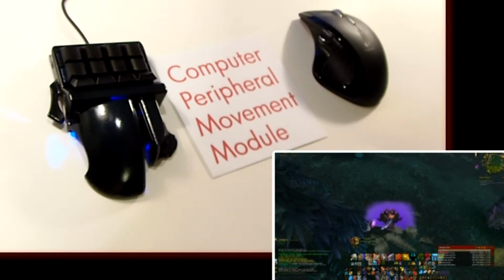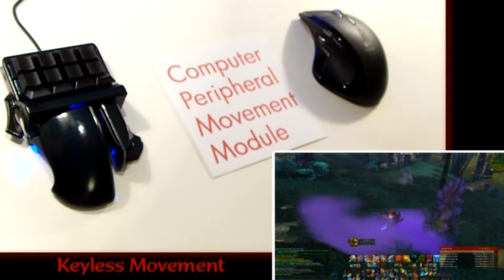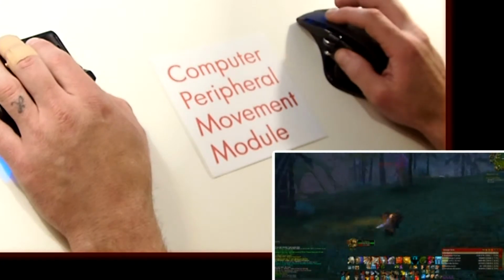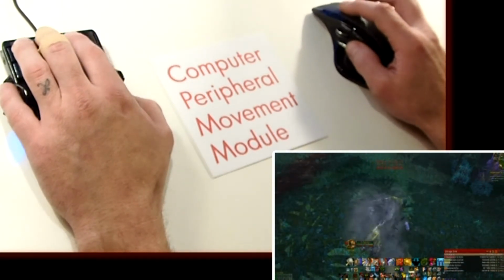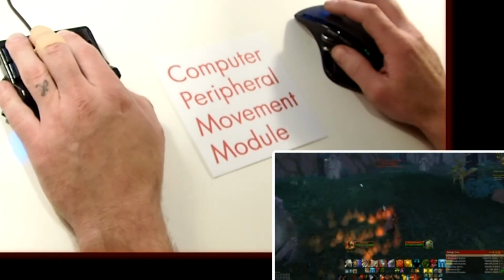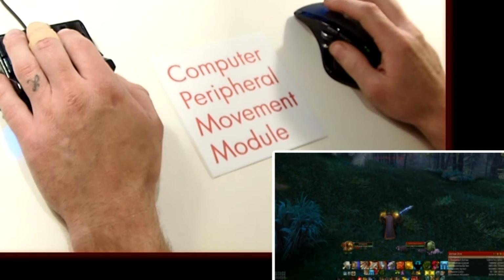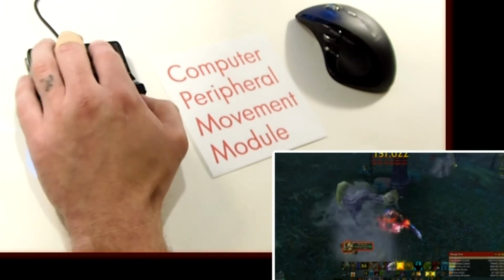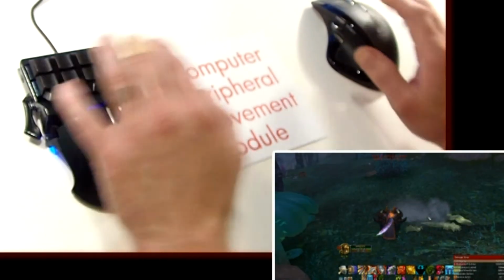Computer Gaming Keypad with CPMM 3